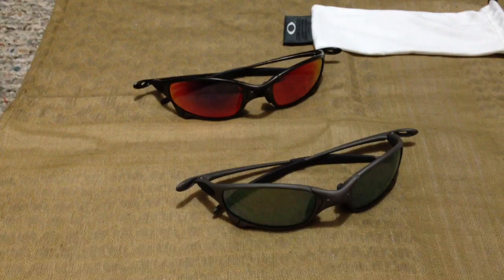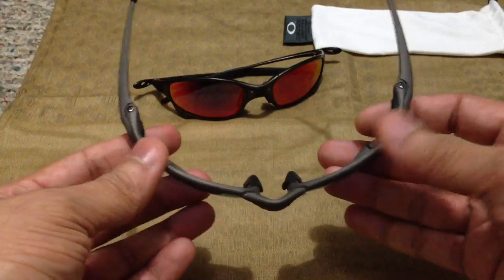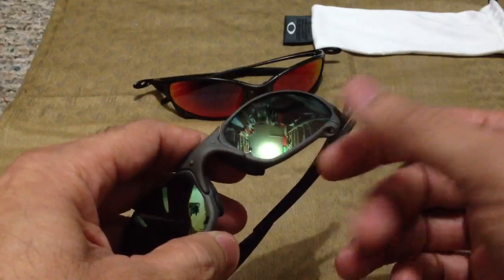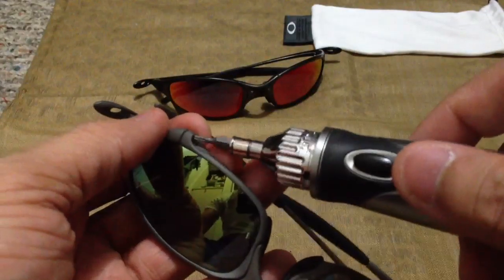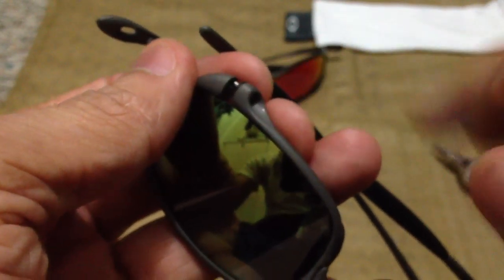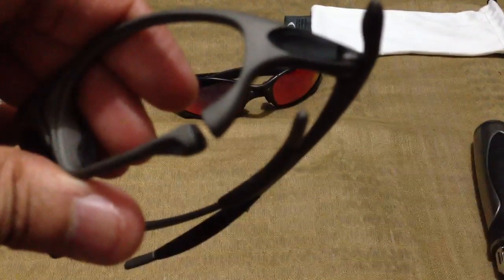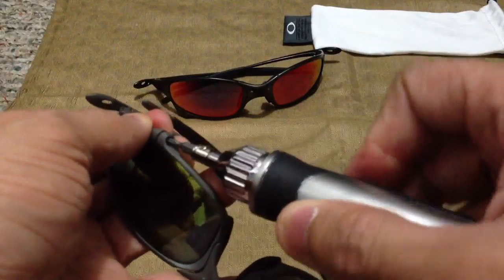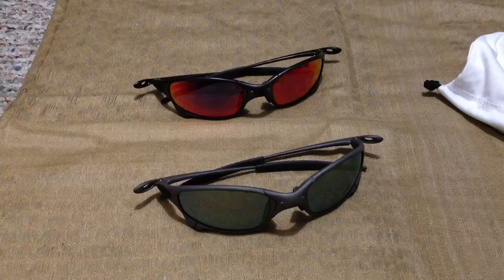Oakley Juliet lens switching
How to switch out the lenses on an Oakley Juliet